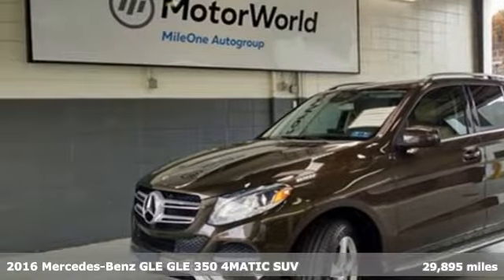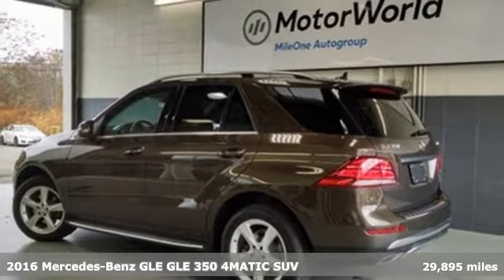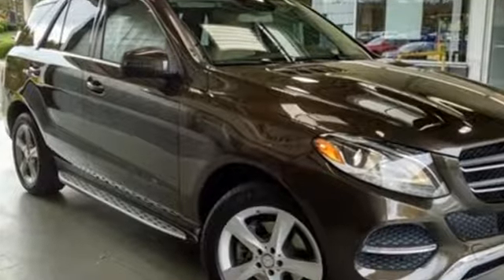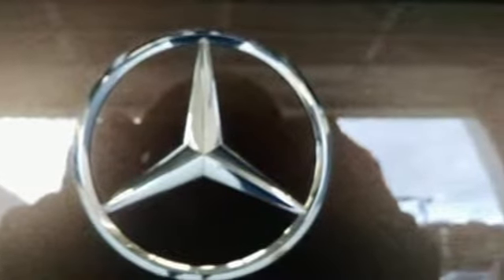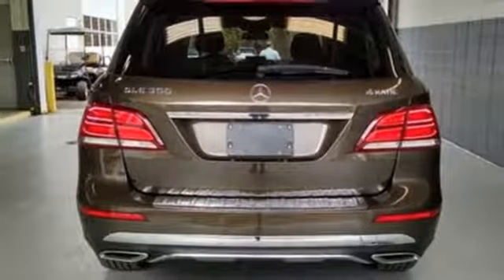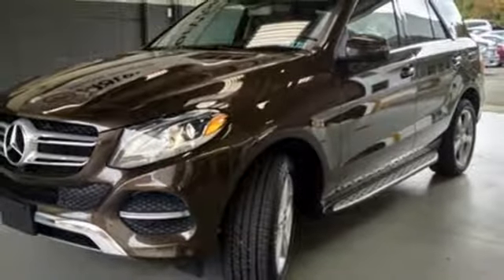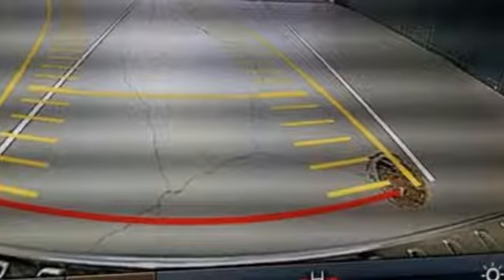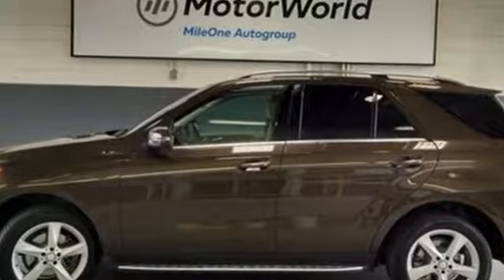Used 2016 Mercedes-Benz GLE Wilkes-Barre PA Scranton, PA BP20187 - SOLD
Year: 2016
Make: Mercedes-Benz
Model: GLE
Trim: GLE 350
Engine: 3.5L V6 DOHC 24V
Transmission: 7-Speed Automatic
Color: Brown
Interior: Ginger Beige/Espresso Brown
Mileage: 29895
Stock #: BP20187
VIN: 4JGDA5HB3GA692272
Certified. Dakota Brown Metallic 4MATICA® 7-Speed Automatic 3.5L V6 DOHC 24V WARRANTY ACTIVE, ALL WHEEL DRIVE, 1 OWNER VEHICLE, CLEAN CARFAX, PREMIUM PACKAGE: COMMAND W/NAVIGATION, KEYLESS-GO, SINGLE DVD PLAYER, SIRIUSXM RADIO W. 6 MOS. SERVICE, COMMAND SYSTEM WITH NAVIGATION, NAVIGATION MAP UPDATES INCLUDED FOR 3-YEARS, 115V AC POWER OUTLET, REGION CODING, LANE TRACKING PACKAGE: BLIND SPOT ASSIST, LANE KEEPING ASSIST, LANE KEEPING ASSIST, BLIND SPOT ASSIST, LANE TRACKING PACKAGE CODE, 19" 5-SPOKE WHEELS, REARVIEW CAMERA, HEATED STEERING WHEEL, BEIGE FABRIC HEADLINER, FACTORY CODE, BROWN EUCALYPTUS WOOD TRIM, BRUSHED ALUMINUM RUNNING BOARDS, CERTIFIED BY MERCEDES-BENZ.brbrRecent Arrival! Odometer is 7906 miles below market average!brbrMercedes-Benz Certified Pre-Owned Details:brbr * Vehicle Historybr * 165 Point Inspectionbr * Warranty Deductible: $0br * Roadside Assistancebr * Includes Trip Interruption Reimbursement and 7 days/500 miles Exchange Privilegebr * Transferable Warrantybr * Limited Warranty: 12 Month/Unlimited Mile beginning after new car warranty expires or from certified purchase datebrbrbrReviews:br * Broad range of engine choices; quiet, upscale and well-built interior with a roomy backseat; long list of standard safety and technology features. Source: Edmundsbr * Broad range of engine choices; quiet, upscale and well-built interior with a roomy backseat; long list of standard safety and technology features.Notably, we picked the Mercedes-Benz GLE as one of Edmunds' Best Used Luxury SUVs for 2016. Source: Edmundsbrbrbr*Your additional costs are sales tax, tag and title fees for the state in which the vehicle will be registered, any dealer-installed options (if applicable) and a $144 dealer processing fee. Prices are subject to change, and prior sales are excluded from these offers. While every reasonable effort is made to ensure the accuracy of this information, we are not responsible for any errors or omissions contained on these pages. Please verify any information in question with the dealer.

Address:
150 Motorworld Dr #6